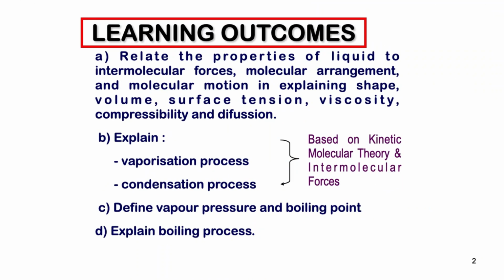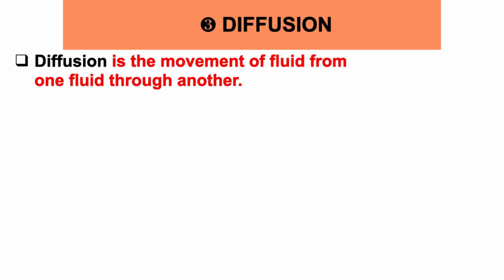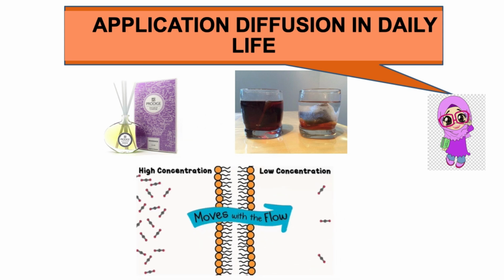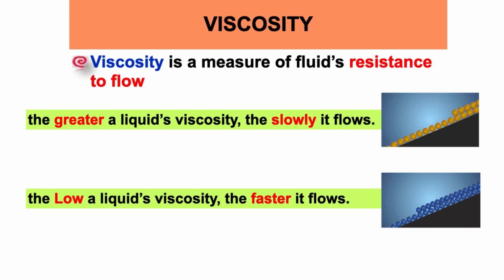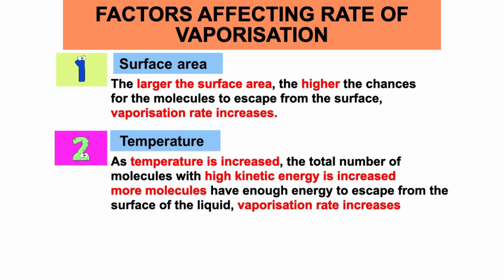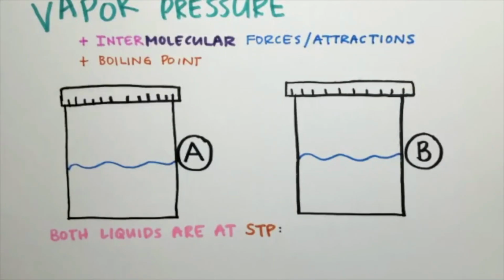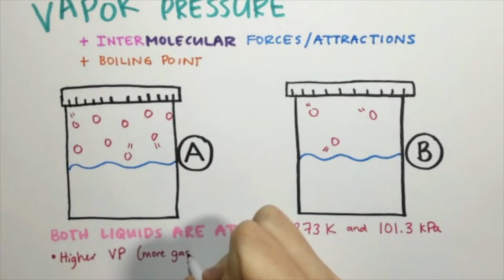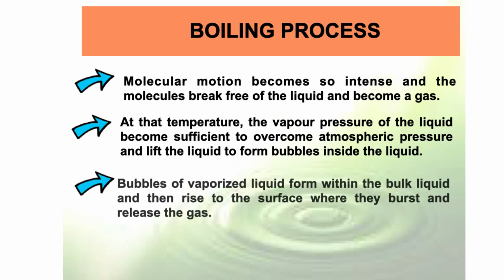Chapter 5.2 States of Matter